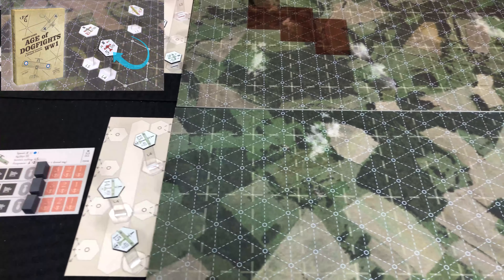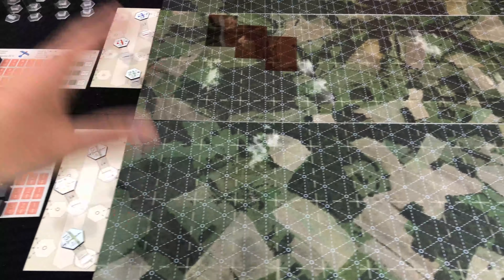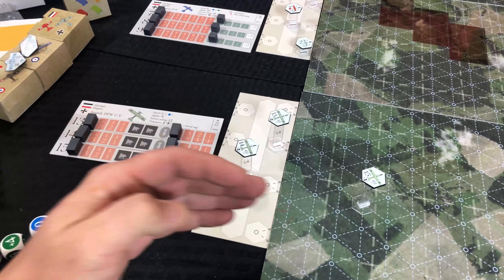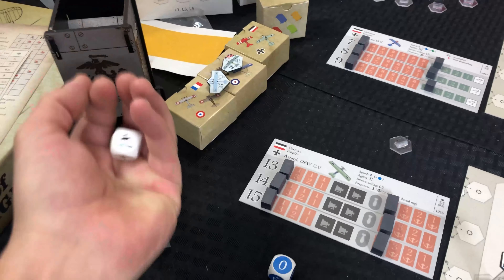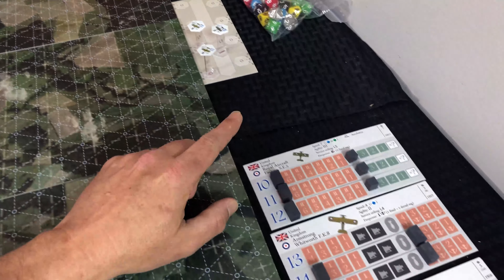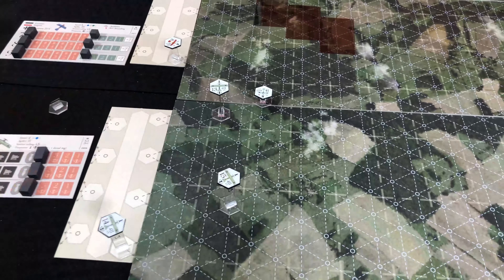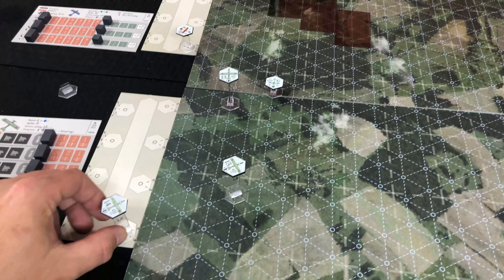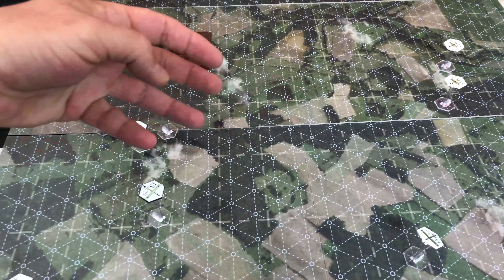Age of Dogfights ReviewThru Part 2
The attack on the German base begins as planes fly into action.